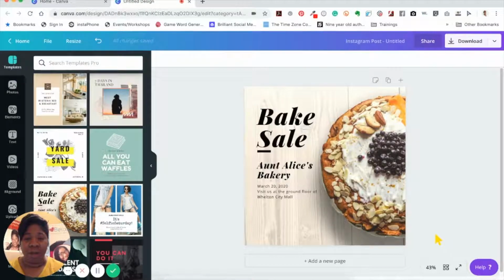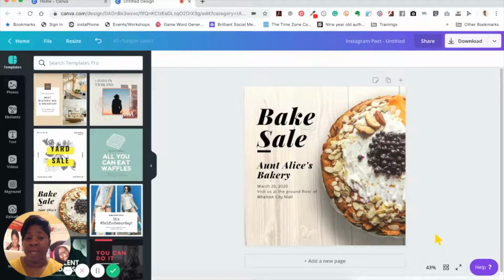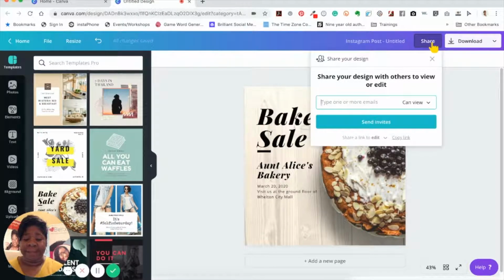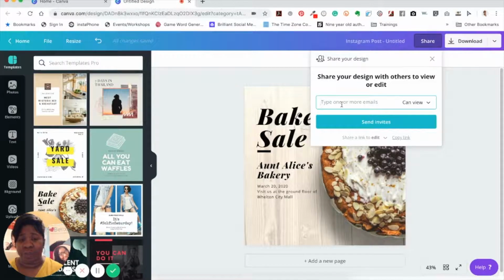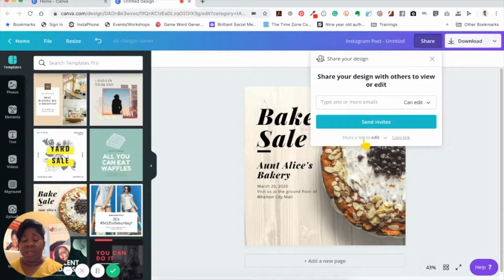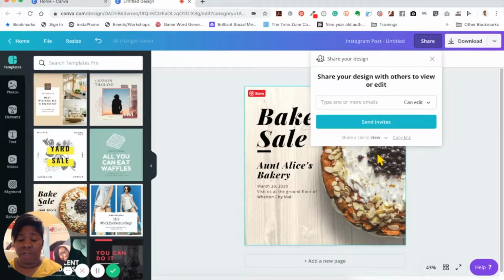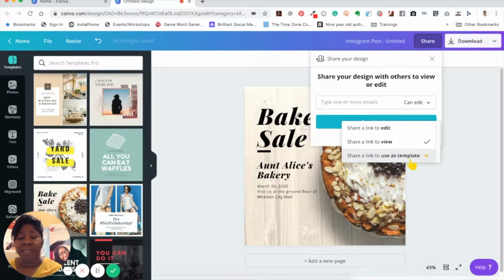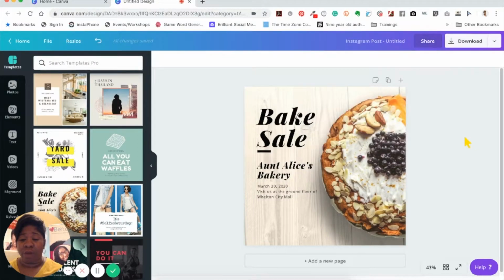Sharing Your Canva Files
In this Canva tutorial, you'll learn how to share your designs in Canva with the appropriate teammates.

About this video:

In this Canva Tutorial 2019, Digital Marketing Strategist, Tamell Green shows you how to share your designs in Canva with your teammate.